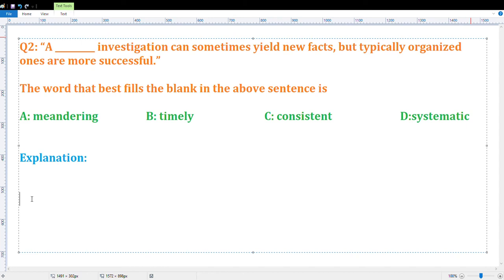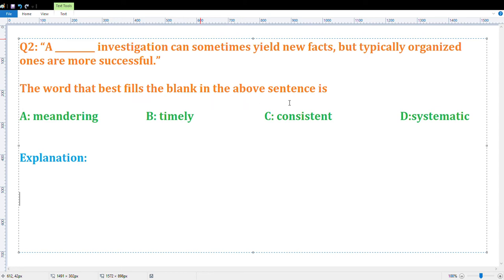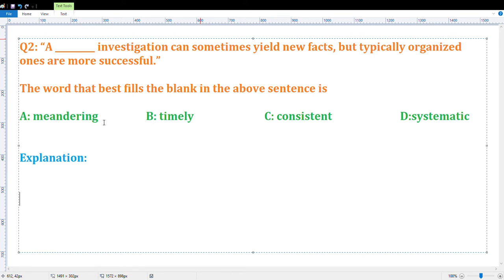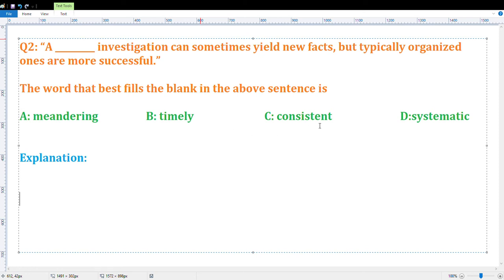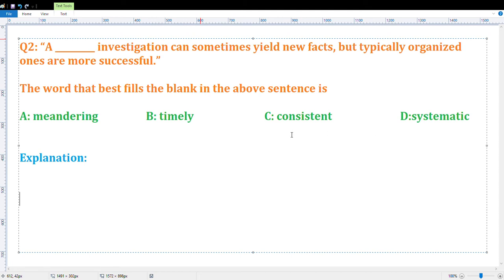Gate CS 2018 Aptitude Question 2 | Nataraja Murthy | Stay Safe and Think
Here is the Explanation about "Gate CS 2018 Aptitude Question 2".